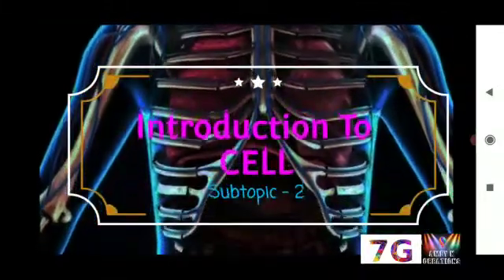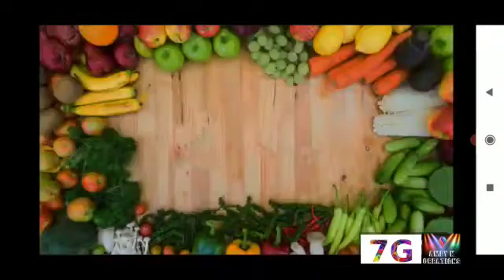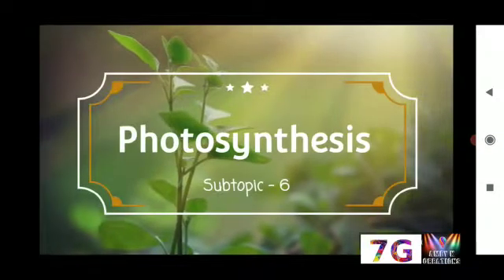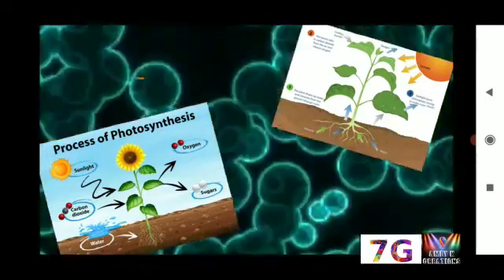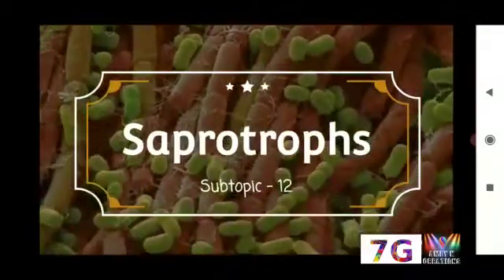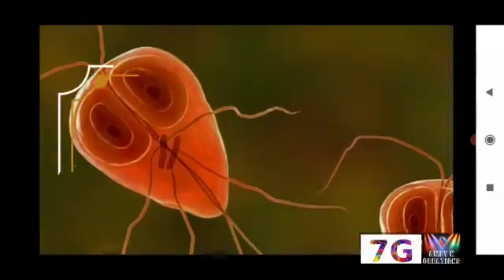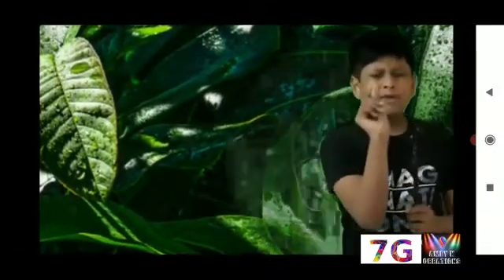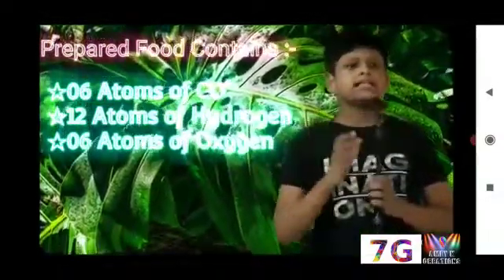Class 7th || Science || Chapter 1 || Nutrition In Plants || KPS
Hello Friends!!

My name is Amey Kalkotwar and we are here with an awesome video!

In this Video we have cleared 16 concepts of the chapter, Nutrition in Plants.

Cast :-
Amey Kalkotwar
Bhavya Tripathi
Shourya Lalwani
Pratiksha Dubay

Hope you love watching our videos!

It will be a motivation for us. If you support us.

Make Sure you follow us on these social handles.

Meet You Soon in Next Video,
Till then, Bye Bye